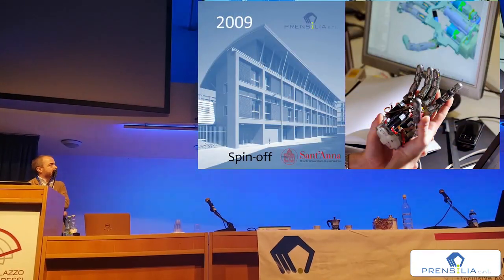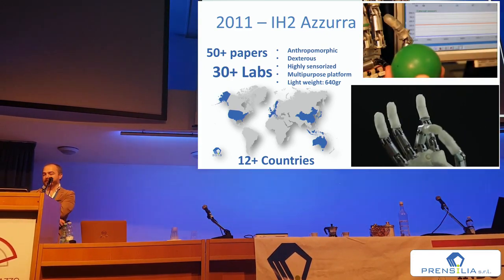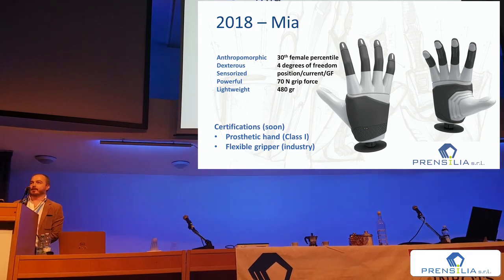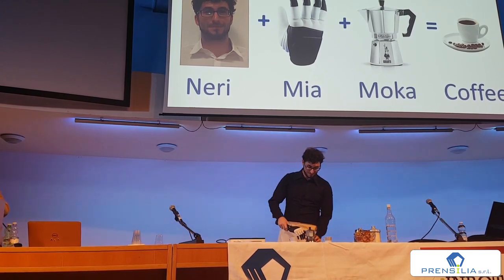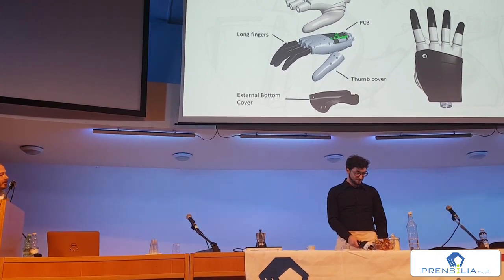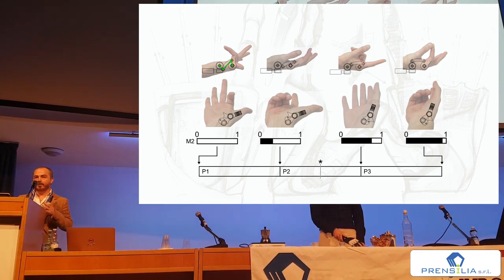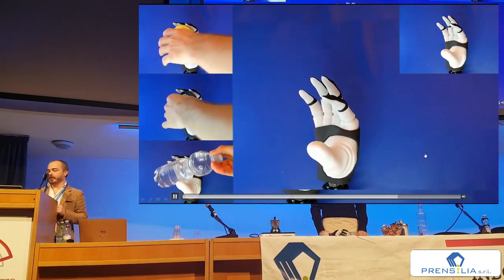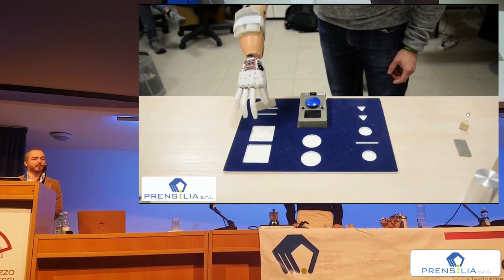Mia robotic hand: presentation and demo ICNR2018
Prensilia launches its brand new robotic hand at ICNR 2018, in Pisa.